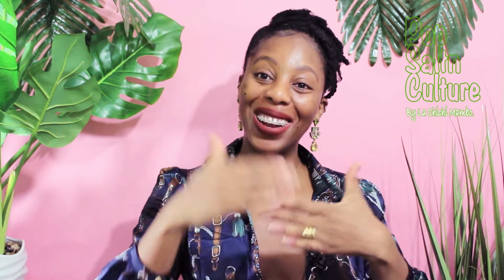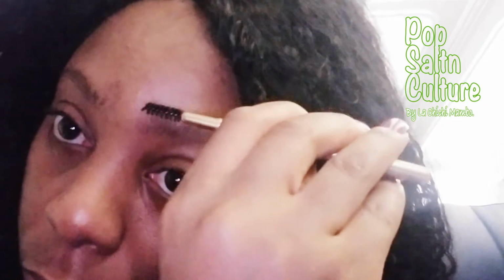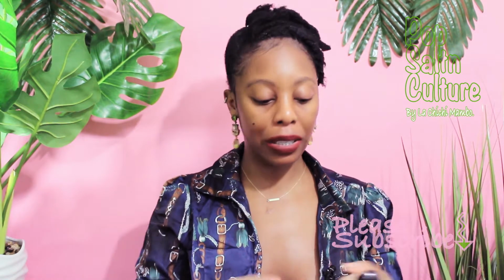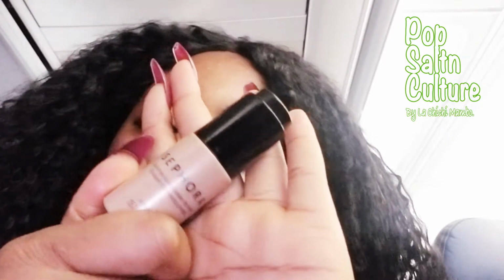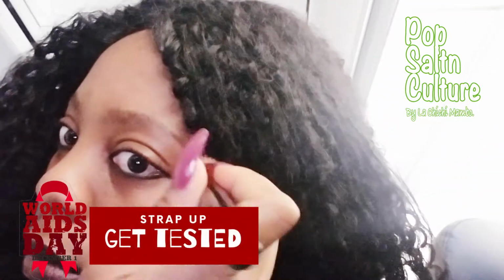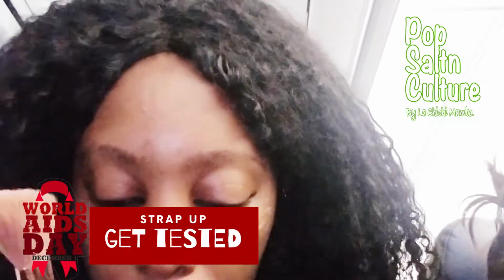Ultimate Air Plane/In-flight Make Up Routine: No Foundation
Quick in-flight Skin Care/ Make Up Routine for red eye flyers. Get your skin care and make up routine ready for take-off with our in-flight skincare tips for happy holiday skin.
Follow PopSaltnCulture and the Water Cactus herself, La ChichiMambo on:  Facebook, Instagram and Twitter

Use hashtag: PopSaltnCulture @PopSaltnCulture